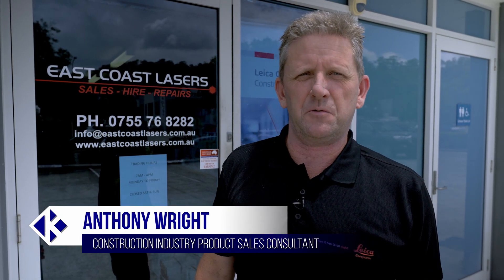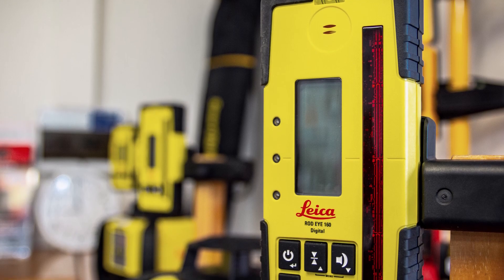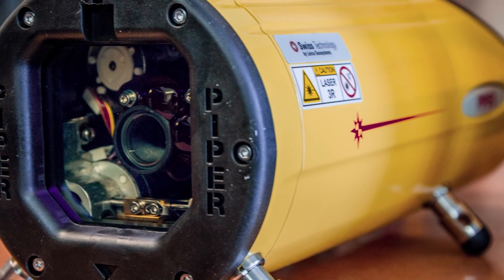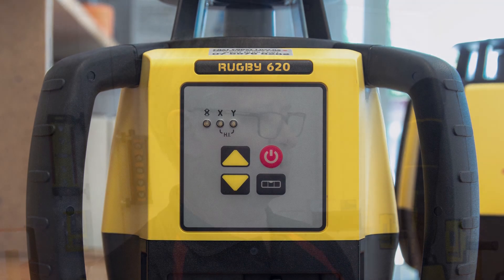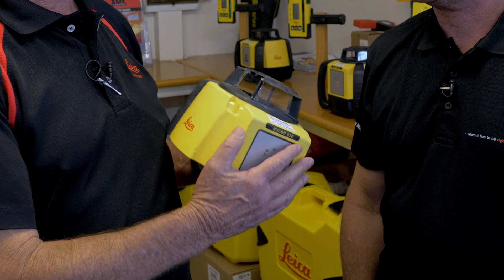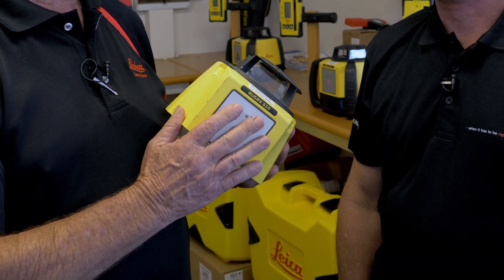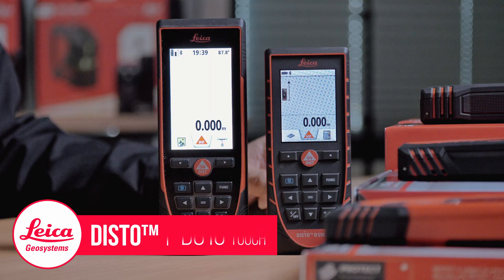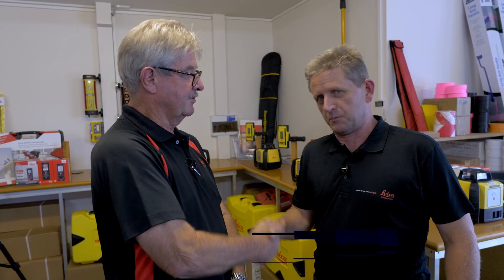Laser Solutions from Leica Geosystems | East Coast Lasers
We talk with Max from East Coast Lasers in Queensland Australia to discuss why they've chosen to invest so heavily in the laser solutions offered by Leica Geosystems.